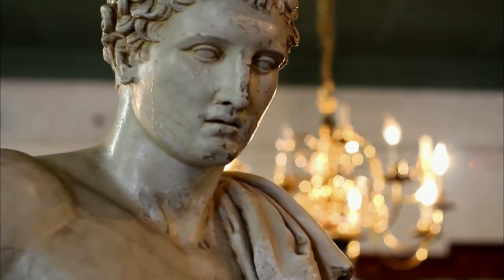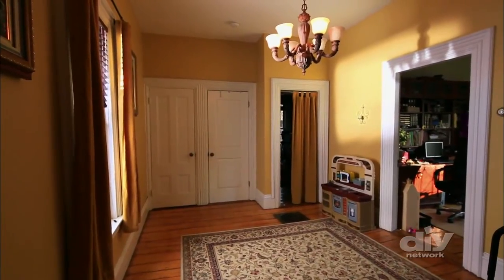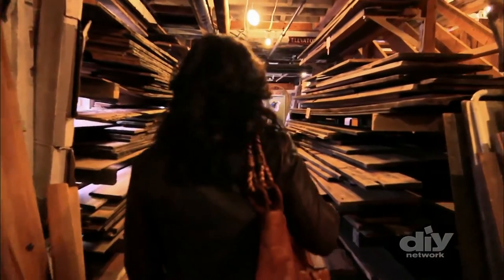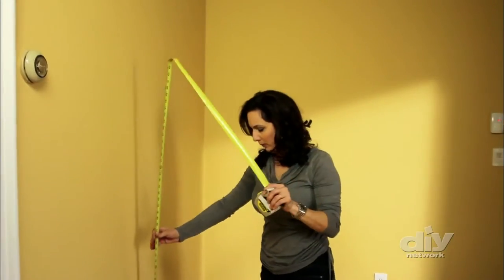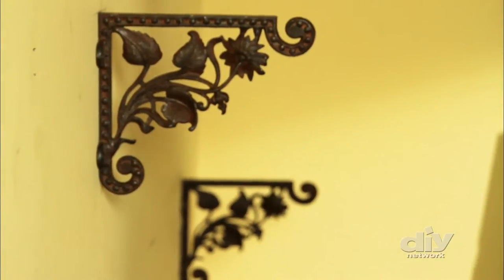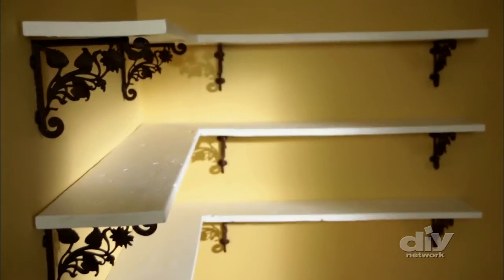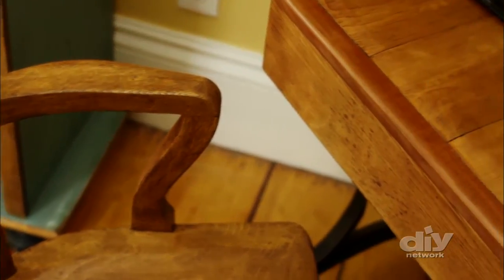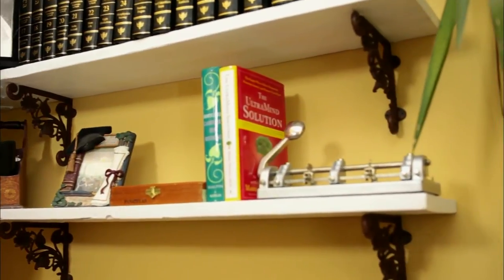Salvaged Hallway Home Office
Joanne Palmisano tucks a home office of salvaged materials into a hallway.